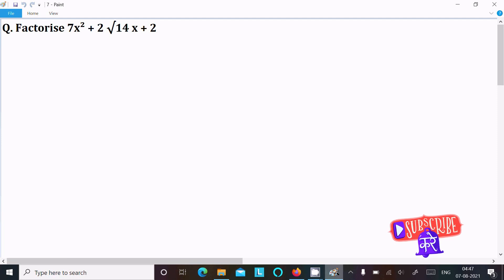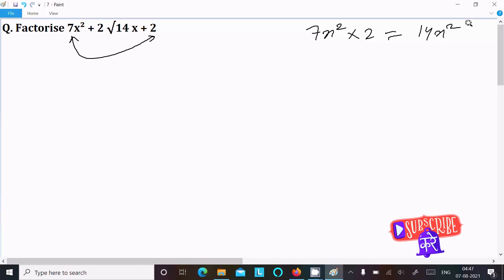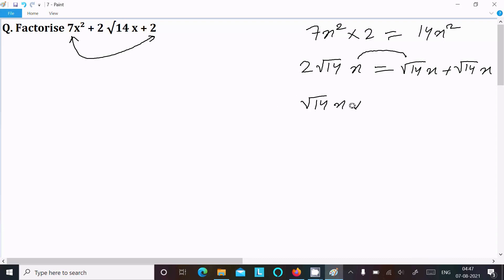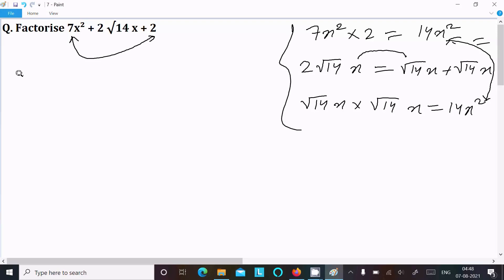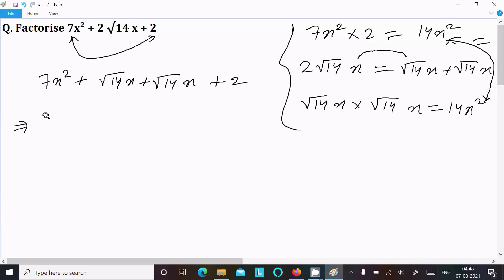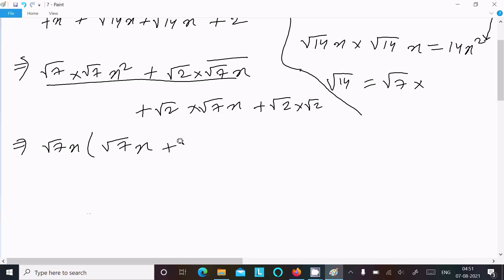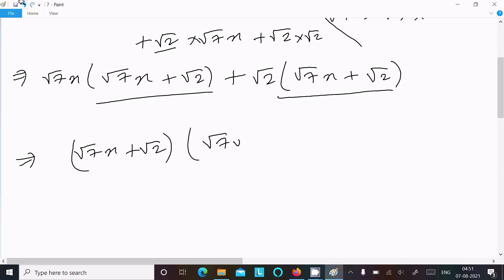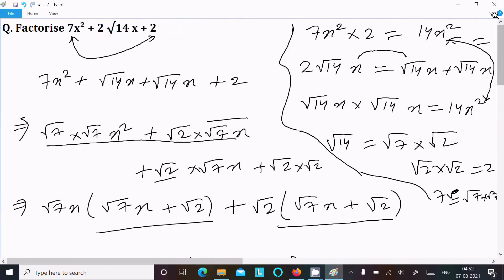Factorize 7x² + 2√14x + 2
Factorise 7x² + 2√14x + 2
Factorize 7x^2 + 2√14x + 2
7x square + 2√14x + 2 factorise the question